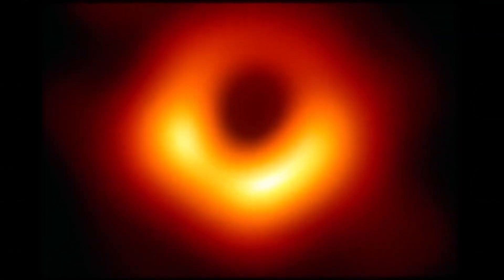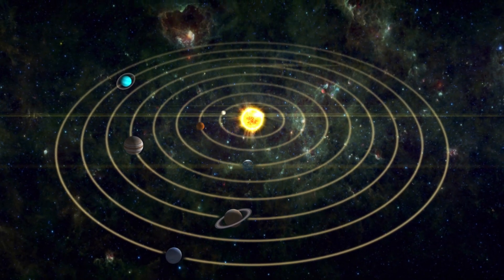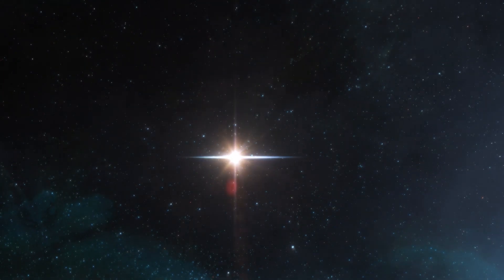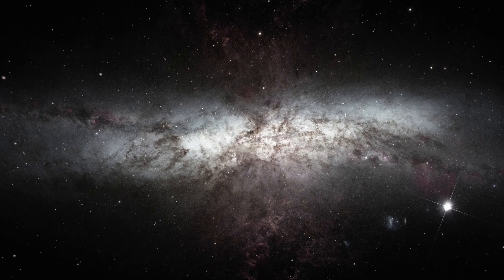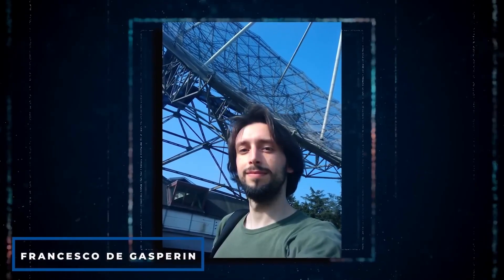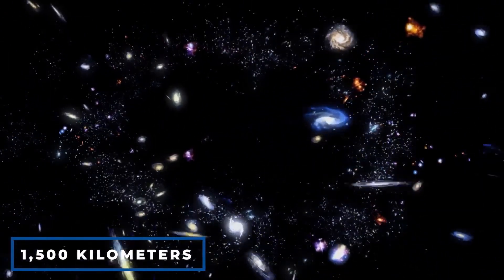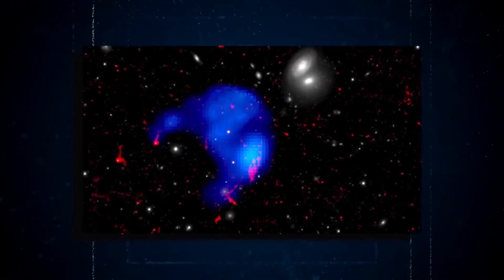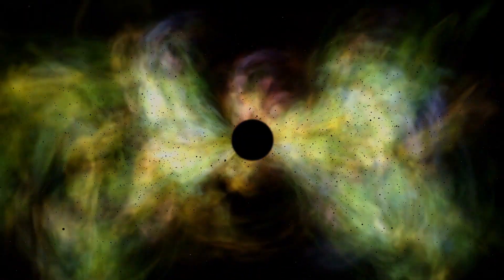2023: Mind-Blowing Discovery! James Webb Telescope Spots Mysterious Structure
In this video, I'm sharing with you a behind-the-scenes look at what James Webb, the Principal Investigator on the Webb Space Telescope, just discovered. This new structure is older than the universe and it's going to change the way we think about the universe!

I thought you might want to watch this video to get a little sneak peak of what's coming up in my next video, which is all about the Webb Space Telescope and what it's been observing lately. In this video, you'll learn about the new structure that James Webb just discovered, and how it's going to change the way we think about the universe!
2023: James Webb Just Detected HUGE New Structure Older Than The Universe